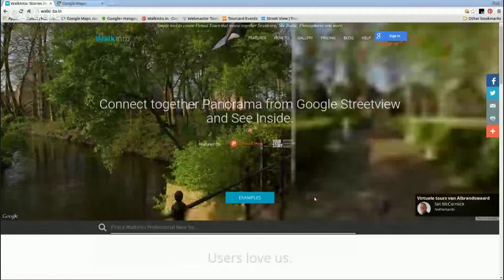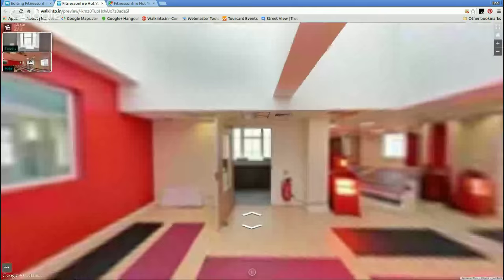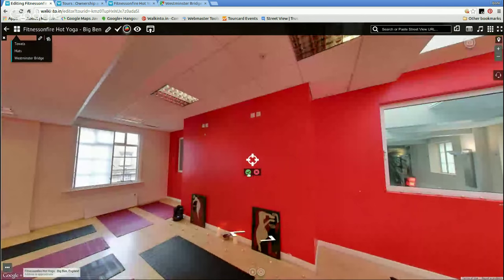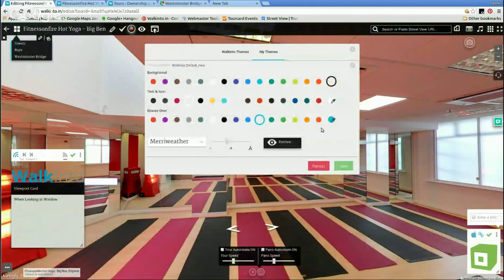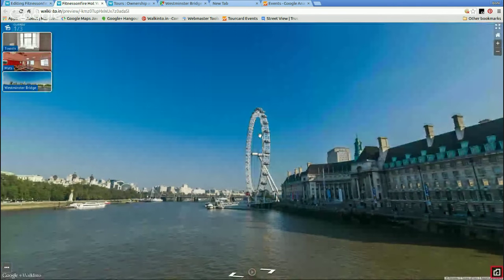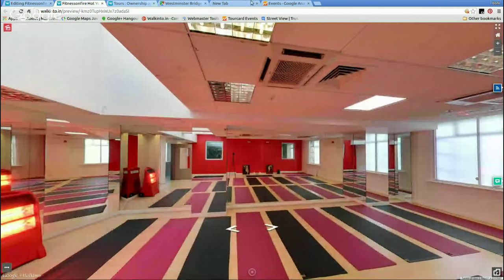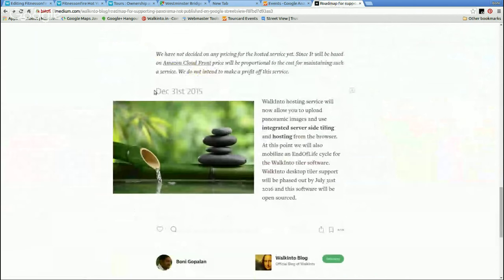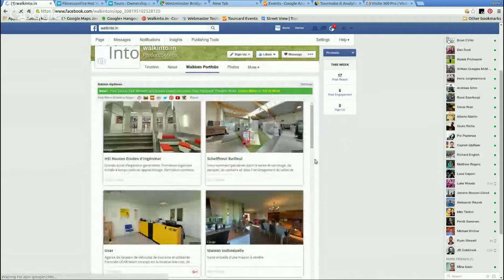WalkInto Quick Start | September Session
Get started with WalkInto tour creation and publishing through a short interactive Video session with Boni Gopalan, Founder & CTO of WalkInto.  Mainly targeting newer users of Walkinto but veterans here are welcome to join and share your tips.